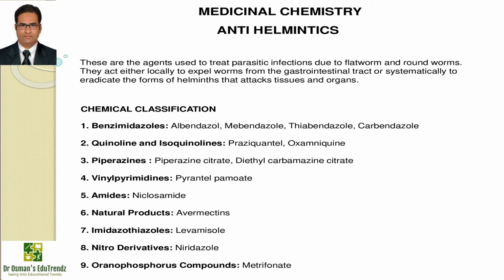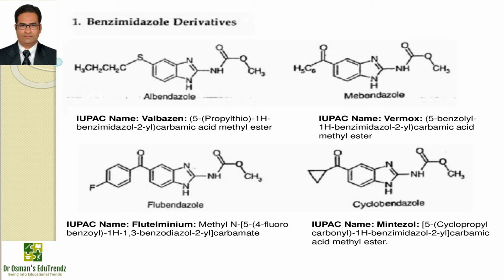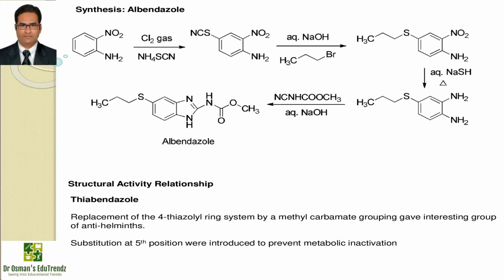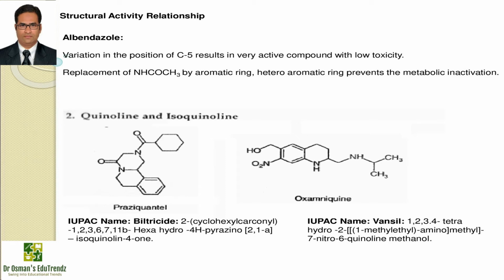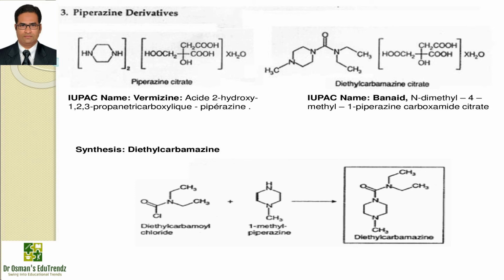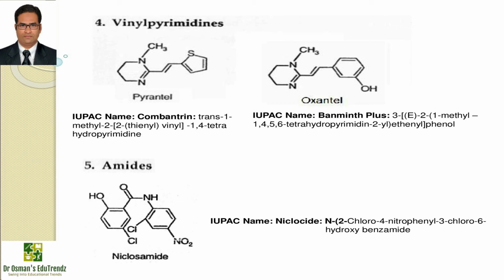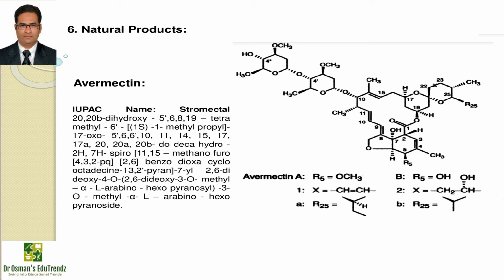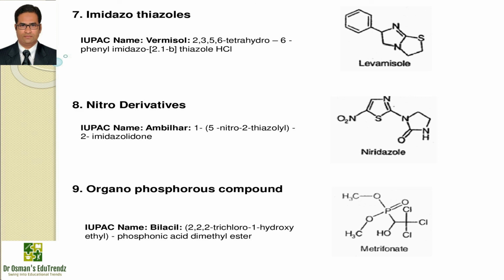Antihelmintics Medicinal / Pharmaceutical Chemistry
Antihelminthics are the chemical agents which are antiparasitic drugs which expels parasitic worms (helminths) and other internal parasites from the body by either inhibiting or killing them and without causing much damage to the body.